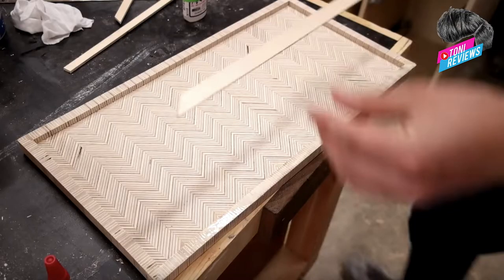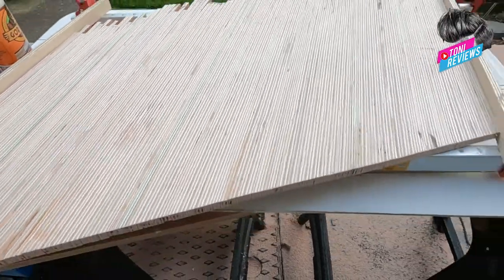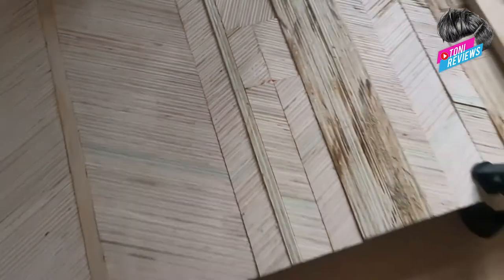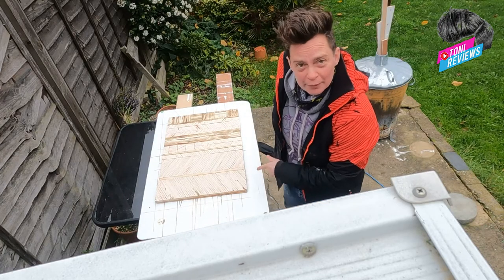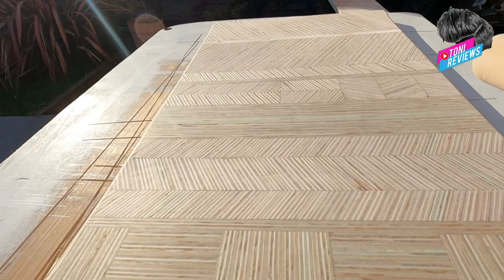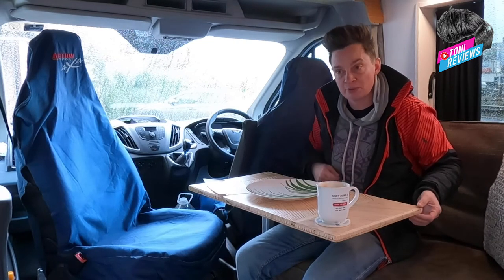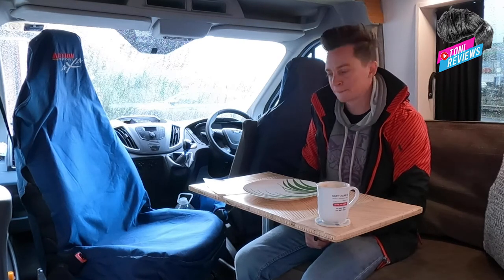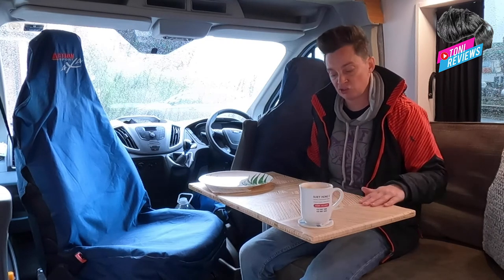Can you make a patterned end grain plywood table like Michael Alm, with budget tools?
We all watch youtube, skilled craftsman who make jobs look easy, and think to ourselves 'I can do that'. That's exactly what I did when I watched one of Michael Alm's videos on making intricate end grain patterns using just plywood.

It never occured to me that 1- This was his trade, his skill, 2- That he had a workshop full of all the right tools and the knowledge to go with it.

So the question arrose halfway through attempting this project: Can you actually make an end grain pattern like Michael using budget DIY tools at home?

In this video I show you the techniques I used, the tools I used, the obstacles I faced and more. Want to know if you can make end grain patterns like the pros? Watch this video to find out.

Toni Reviews is a youtube channel dedicated to real rider reviews, from a London born and bred cockney. In the Camper Build series I tackle the mahoosive task of self converting a Transit MK 8 van into an off grid campervan (hopefully capable of carrying my bike on my adventures).